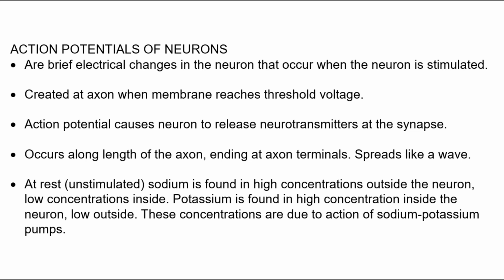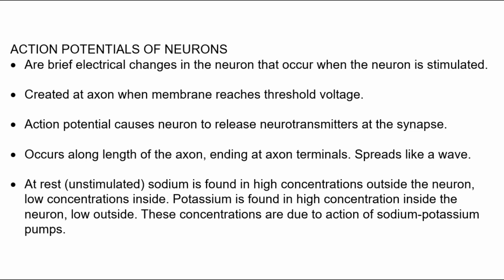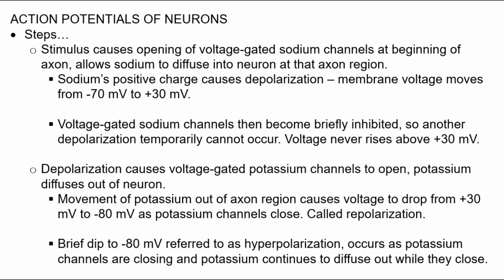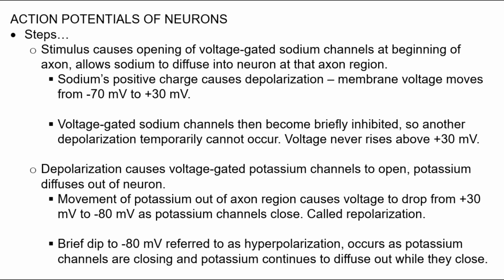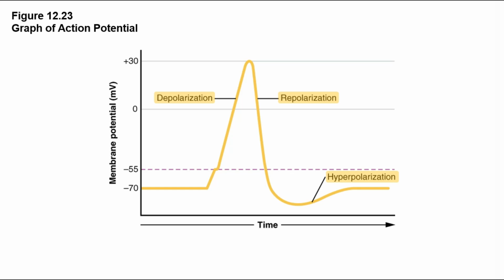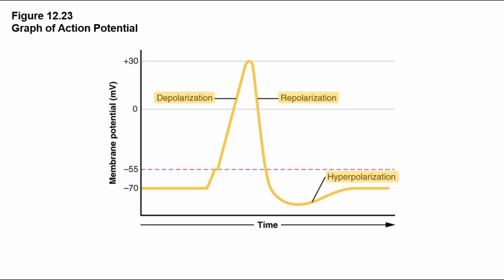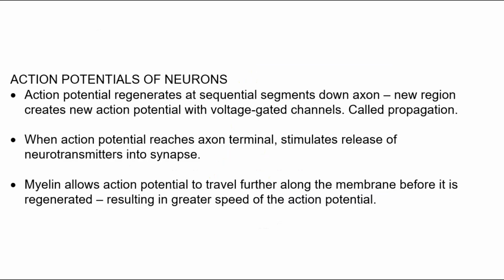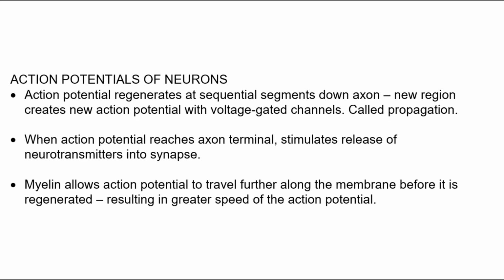BIO 168 Module 10 - Action Potentials